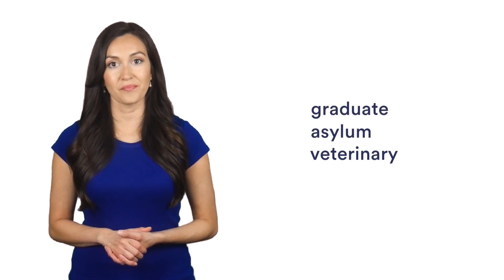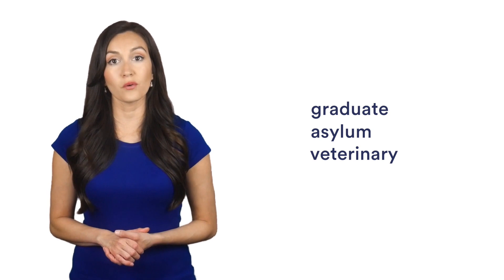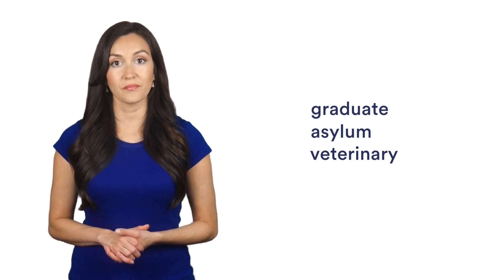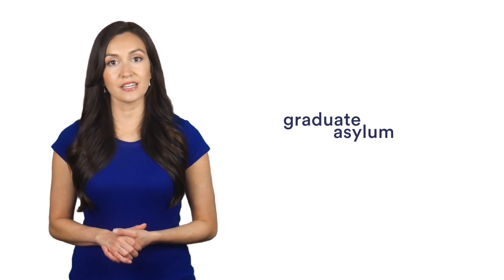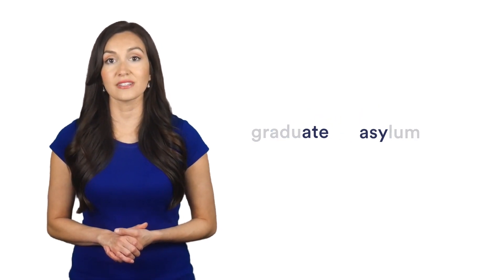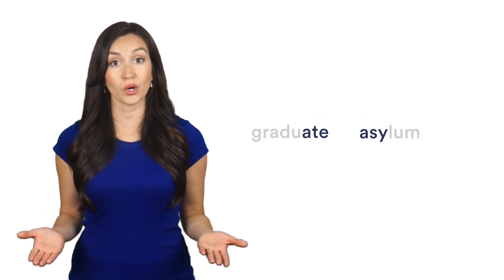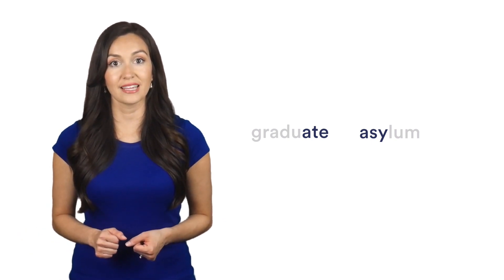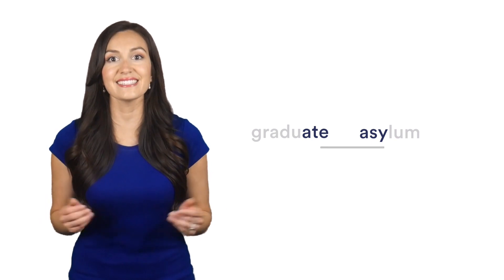Verbal Reasoning Test Practice - Find The New Word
Learn how to answer Find The New Word questions in Verbal Reasoning tests. For 1000s of real Verbal Reasoning tests, questions & answers to practice,